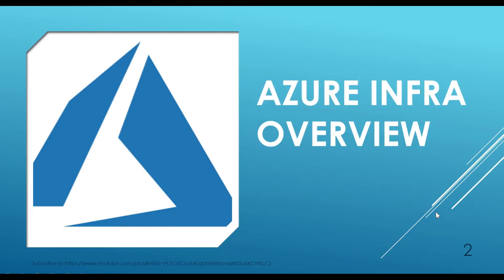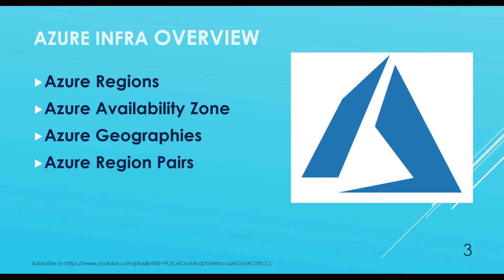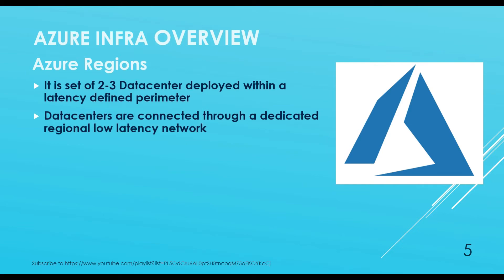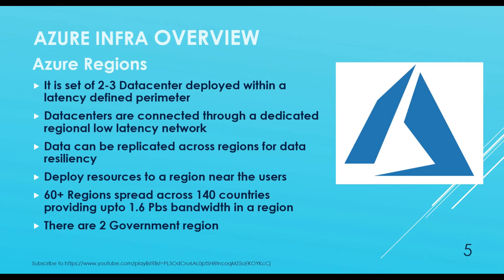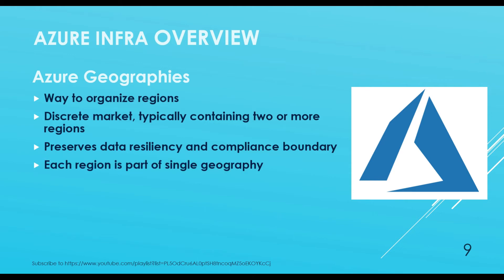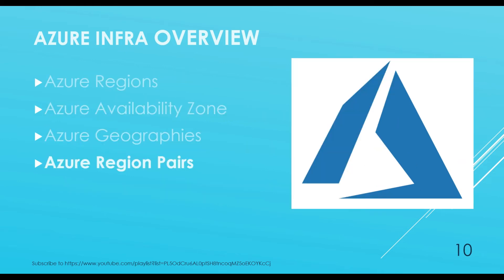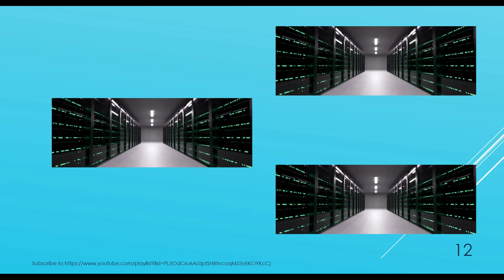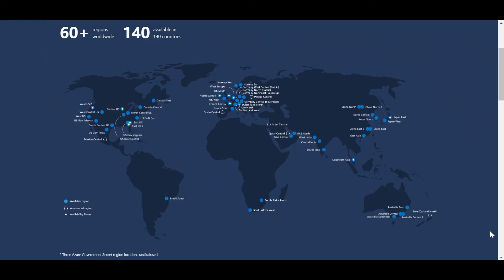Microsoft Azure Tutorial for Beginners | Azure Zones, Regions, Geographies & Region Pair | 369 ProIT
Hello ProITians!!!

In this session we are going to look at Azure regions, Azure Zone, Geographies and Region Pair. We will also discuss about Why Azure has come with few Secret locations which are not made public.

This session will provide you with brief understand to clear AZ 104 exams. Skills measured in the Azure exam along with the weightage are listed below.
Manage Azure identities and governance (15-20%)
Implement and manage storage (10-15%)
Deploy and manage Azure compute resources (25-30%)
Configure and manage virtual networking (30-35%)
Monitor and back up Azure resources (10-15%)

At the end of the series we are also going to do some practice test. The series will not only help you in passing the exam but also for clearing concepts that will help you in delivering your role as and Administrator / Architect.

Azure, CloudComputing, AZ104, AZ103, Microsoft, Regions, AzureZones, AzureGeographies, AzureRegionPairs, AzureSecretLocations.